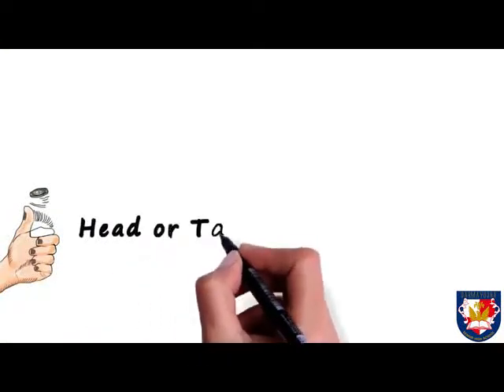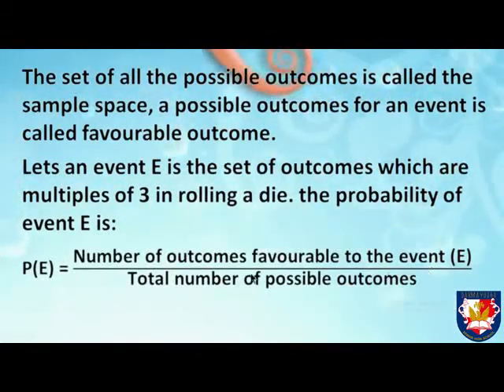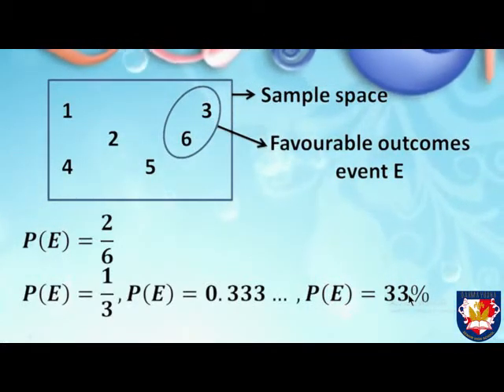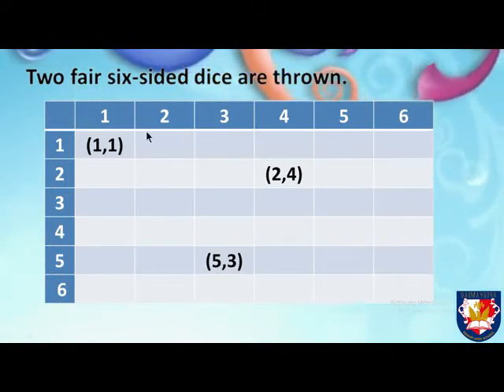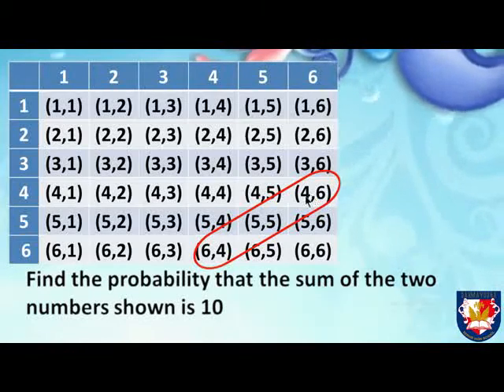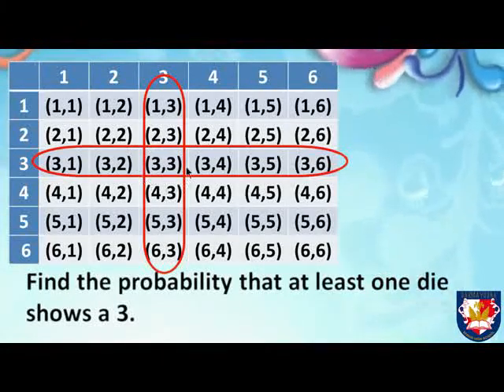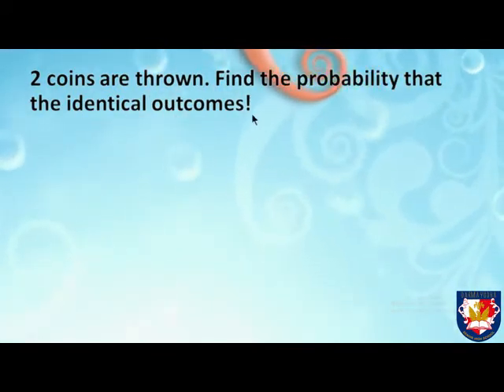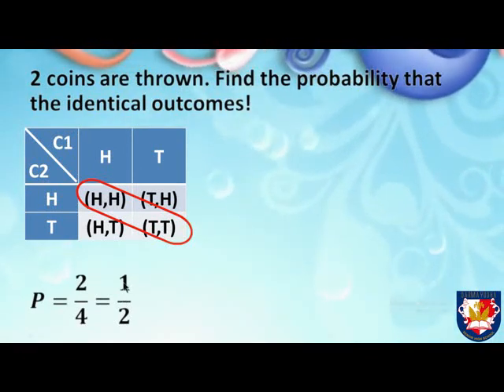Probability Diagram (Part I)